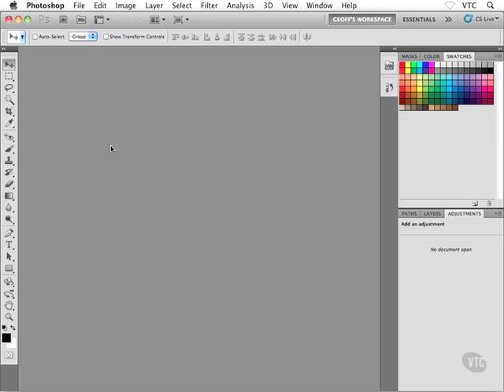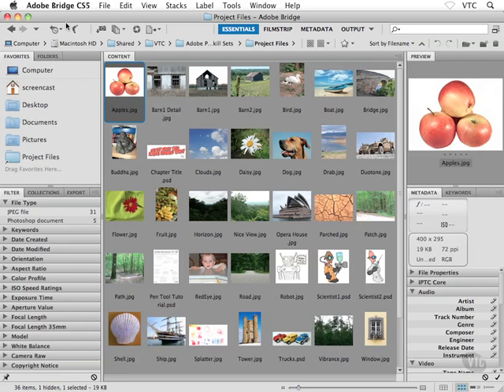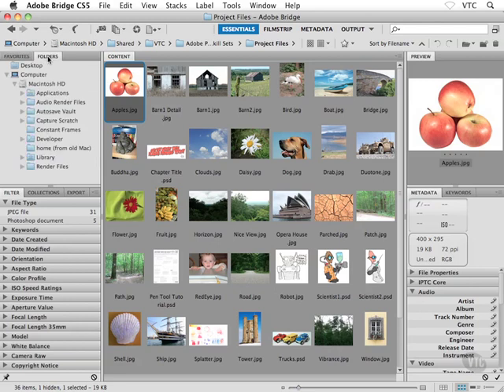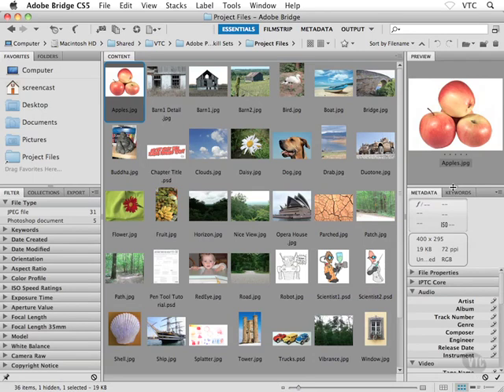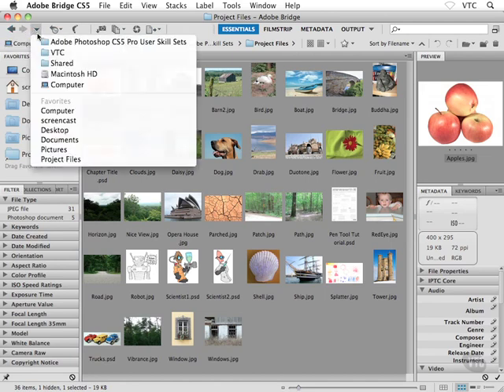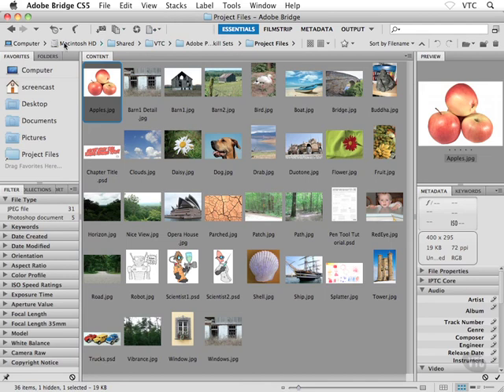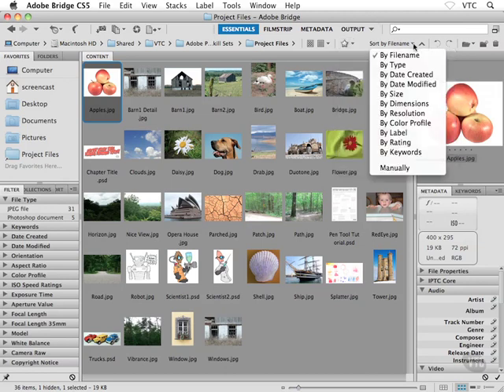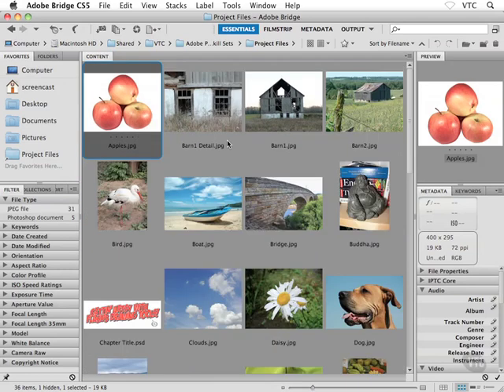0106 Touring the Adobe Bridge Interface